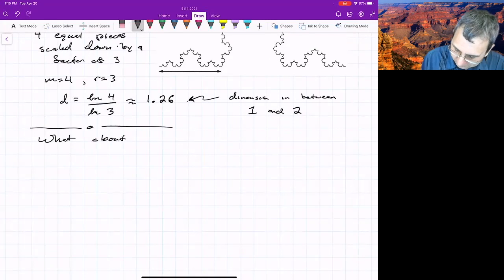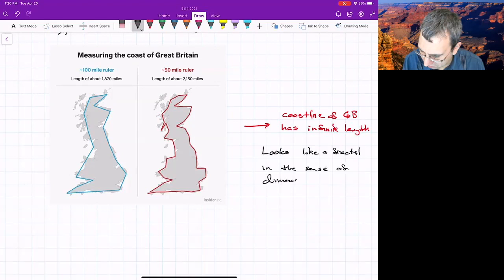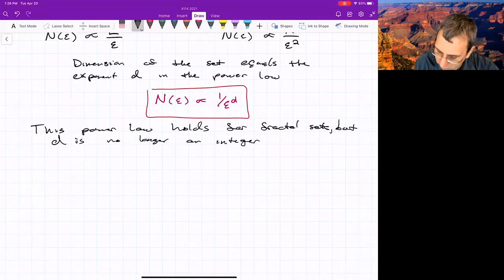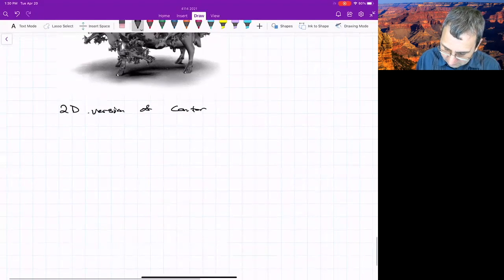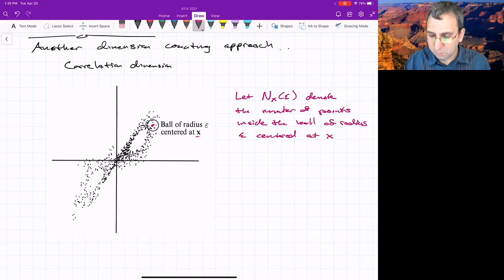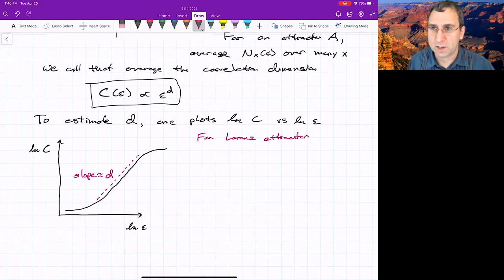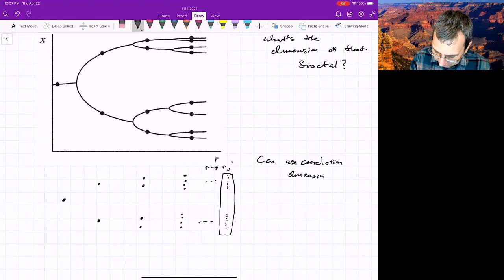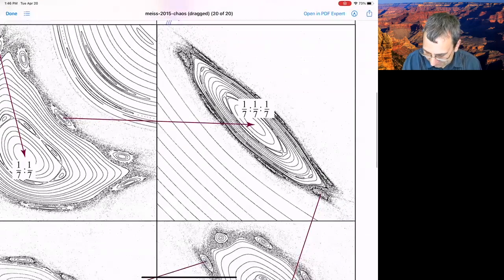Fractal Dimension Explained: Coastlines, Strange Attractors & Box-Counting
Not all fractals are self-similar, so the simple self-similarity dimension fails for shapes found in nature or in strange attractors from dynamical systems. This lecture introduces two more powerful and practical notions of fractal dimension — the box-counting dimension (also called capacity dimension) and the correlation dimension — and applies them to coastlines, snowflakes, strange attractors, and even a fractal cow.

Starting from why the self-similar dimension is too restrictive, you'll learn to measure dimension via box-counting (counting boxes of size ε needed to cover the set, then reading the slope of a log-log plot) and via correlation dimension (measuring the density of nearby points on an attractor). Both methods give the Lorenz attractor a non-integer dimension between 2 and 3. The lecture also shows fractal basin boundaries in the double pendulum and self-similarity in an area-preserving map from Hamiltonian mechanics.

Part of Nonlinear Dynamics & Chaos (AOE 4514 / ESM 4114, Virginia Tech).

▶️ Chapters:
0:00 Intro: Why self-similar dimension is too restrictive for nature
1:38 Review: Self-similar dimension for Koch curve and Sierpinski triangle
8:35 The fractal cow: Self-similarity in a non-standard fractal
9:01 Koch snowflake: Infinite perimeter, finite area
10:23 Coastline of Great Britain: Mandelbrot's original coastline example
11:27 Correlation dimension: A computationally practical approach
14:02 Why correlation dimension is preferred for attractors
14:14 Lorenz attractor: Computing the correlation dimension
15:35 Result: Lorenz attractor has correlation dimension ≈ 2.05
16:20 Physical interpretation: Volume contraction to a fractal surface
17:10 Self-similarity in area-preserving maps (Hamiltonian systems, Meiss)
17:46 Box-counting dimension: Definition and method
19:17 Logistic map chaotic attractor: Correlation dimension ≈ 0.5
19:55 Fractal basin boundaries: The double pendulum
21:56 Self-similarity across dynamical systems

📘 What you'll learn:
- Understand why self-similar dimension is insufficient for complex fractals
- Define and compute the box-counting (capacity) dimension
- Define and compute the correlation dimension for strange attractors
- Measure the fractal dimension of the Lorenz attractor and logistic map
- Recognize fractal basin boundaries and self-similarity in Hamiltonian systems
- Read a log-log plot to extract fractal dimension numerically

🎓 Course: Nonlinear Dynamics & Chaos (AOE 4514 / ESM 4114, Virginia Tech)

📖 References:
Steven Strogatz, Nonlinear Dynamics and Chaos (Chapter 11: Fractals)
Meiss, "Symplectic maps, variational principles, and transport," Rev. Mod. Phys. (1992)